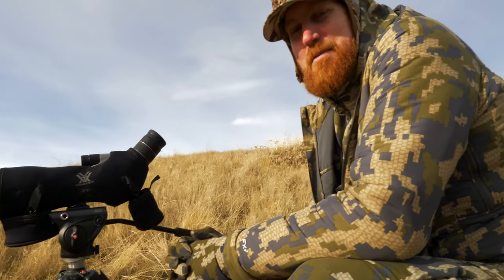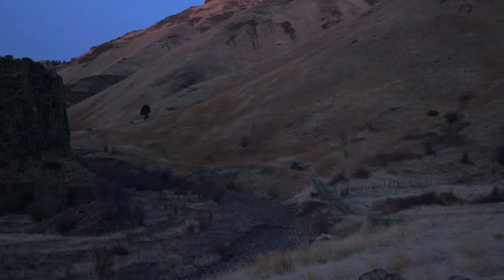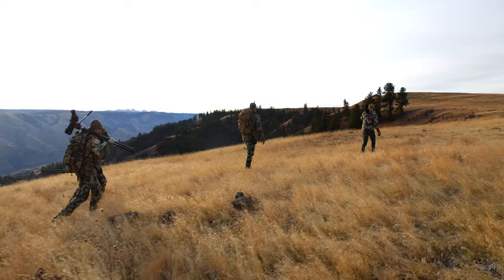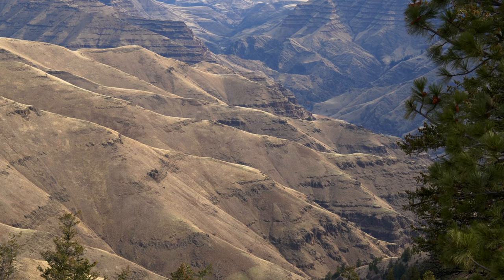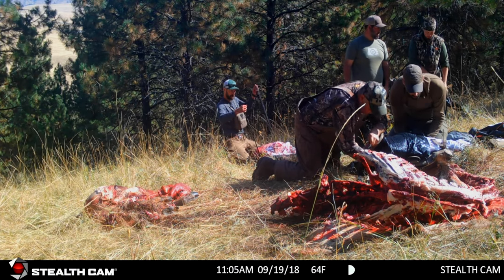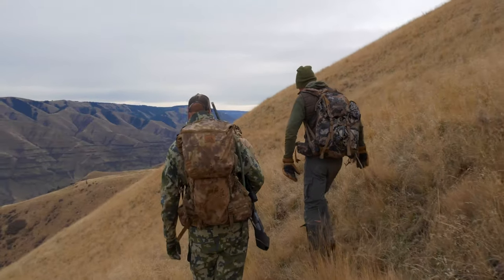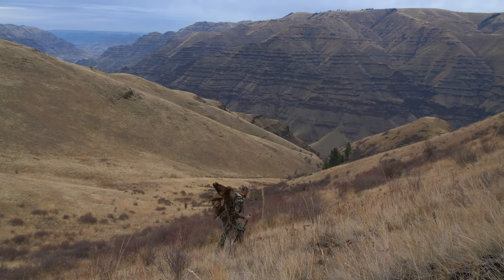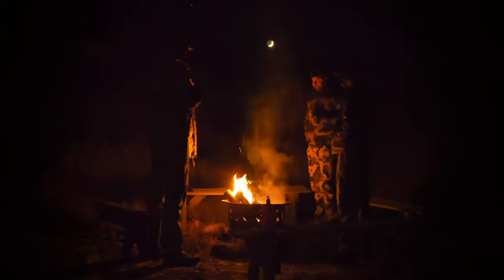Zumwalt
In collaboration with the Oregon Chapter of Backcountry Hunters & Anglers and The Nature Conservancy, the North American Non-lead Partnership is excited to present ‘Zumwalt’ A film about collaborative conservation told through the lens of an epic elk hunt on Northeast Oregon’s famed Zumwalt Prairie Preserve.